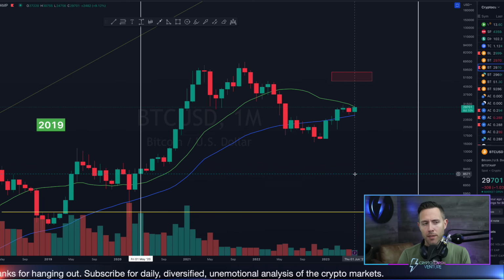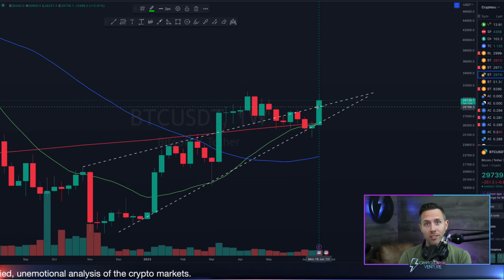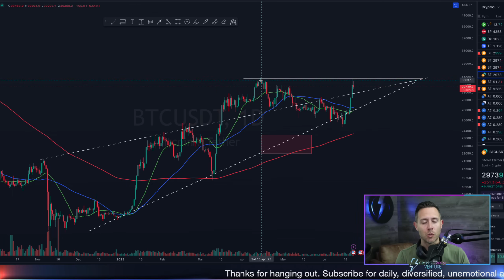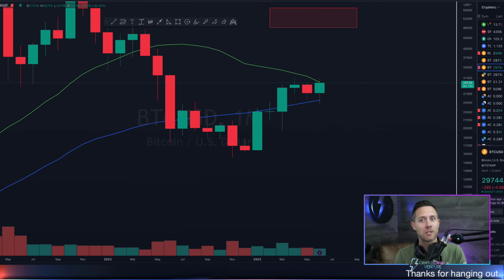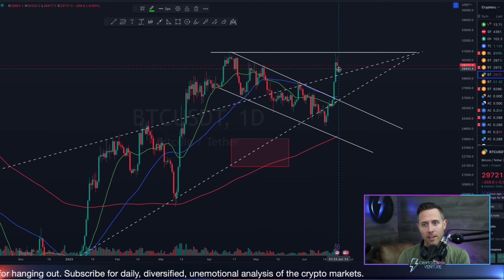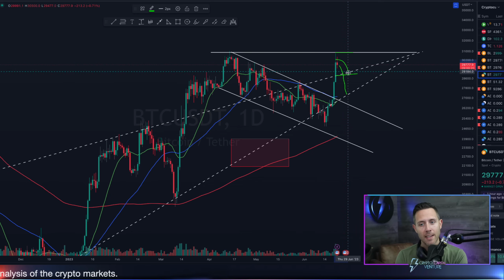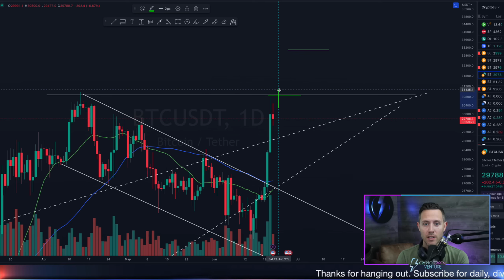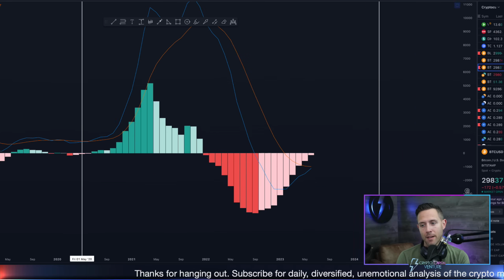BITCOIN Hits WALL: Moves Through Major CHECKPOINT!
In this concise Bitcoin technical analysis video, we discuss the current short-term outlook for BTC and analyze key indicators. We highlight the bullish sentiment in the market and track Bitcoin's consolidation out of a rising wedge pattern. The video explores potential support and resistance levels, emphasizing the importance of Bitcoin confirmation to break above the $30,900 resistance. Additionally, we examine a significant MACD indicator on the monthly chart, which could trigger a major macro move if the lines cross.